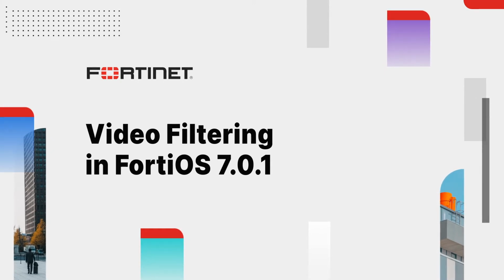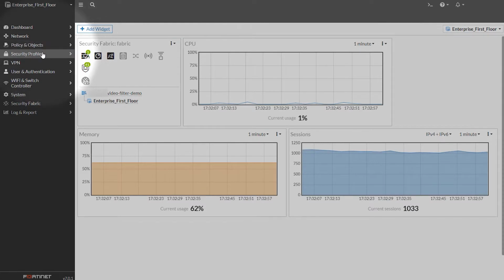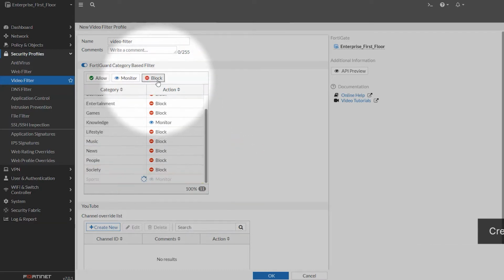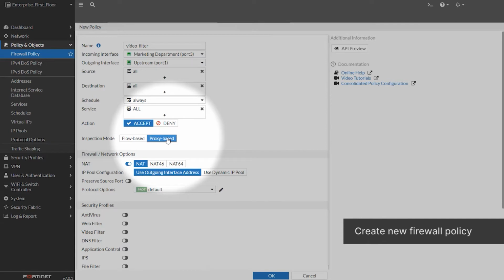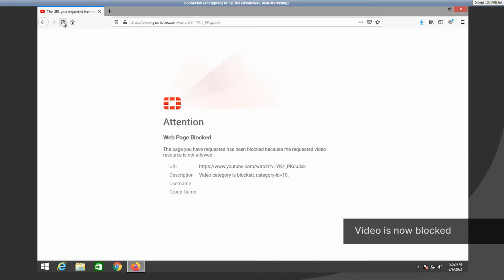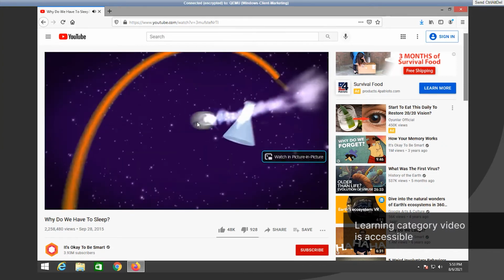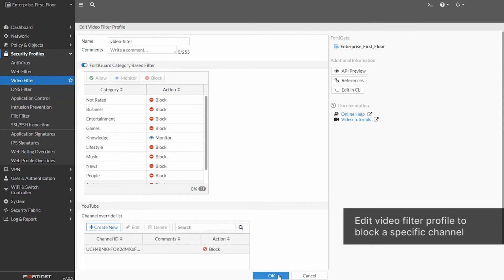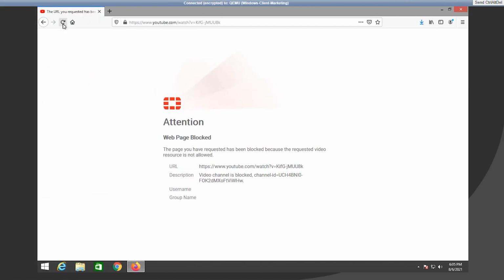Video Filtering in FortiOS 7.0.1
Learn how to configure video filtering in FortiOS 7.0.1 using a FortiGate firewall. This walkthrough shows how to block YouTube categories, allow learning videos, block specific YouTube channels, and use channel overrides with a YouTube API key.

WHAT'S COVERED:
• How FortiOS 7.0.1 video filtering works
• Creating a FortiGate video filter profile
• Blocking YouTube categories while allowing learning content
• Adding a YouTube API key through the FortiGate CLI
• Applying the video filter to a proxy-based firewall policy
• Enabling deep SSL inspection for YouTube filtering
• Blocking or allowing specific YouTube channels with overrides

CHAPTERS:
0:00 Video filtering overview in FortiOS 7.0.1
0:18 Confirming YouTube access before filtering
0:38 Creating a video filter profile
1:15 Adding the YouTube API key in CLI
1:43 Creating the firewall policy
2:18 Testing blocked and allowed YouTube categories
2:58 Blocking a specific YouTube channel
3:43 Allowing one channel while blocking the category
4:31 Final test and recap